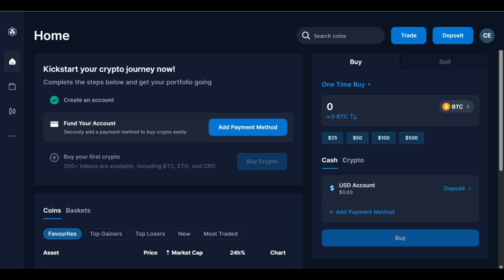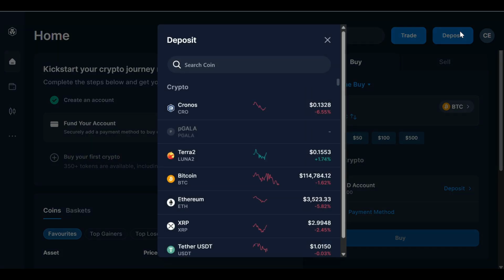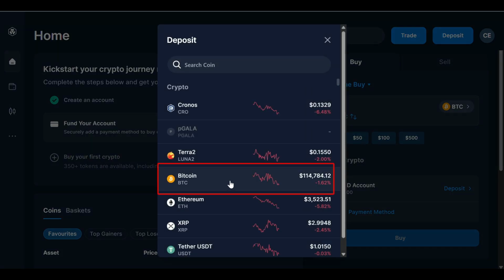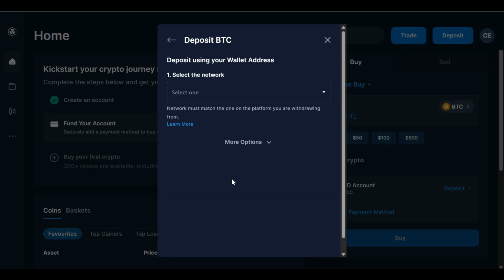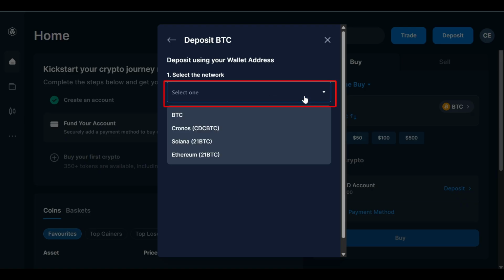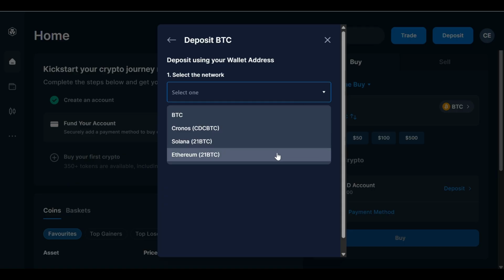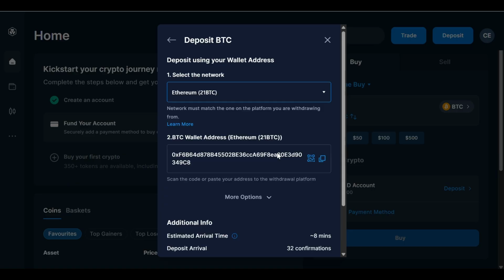How to Find Crypto Wallet Address on Crypto.com 2025 (Beginner Guide)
In this step-by-step tutorial, we’ll show you how to locate your deposit address for Bitcoin, Ethereum, or any other supported cryptocurrency inside the Crypto.com app or exchange.

In this video, you’ll discover:

    How to find your wallet address on Crypto.com

    Where to locate deposit addresses for different cryptocurrencies

    Choosing the correct blockchain network (ERC20, BEP20, etc.)

    Copying and sharing your wallet address securely

    Common mistakes to avoid when receiving crypto

Perfect for crypto beginners, traders, and Crypto.com users, this guide will help you avoid lost funds and receive crypto safely.